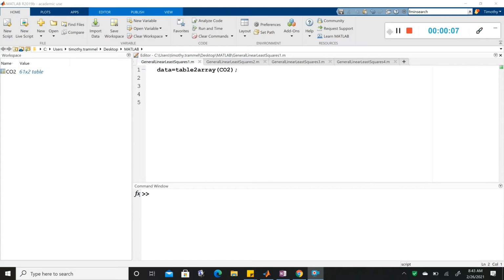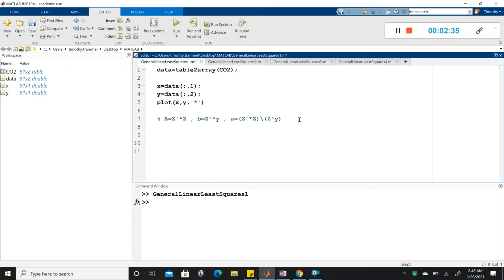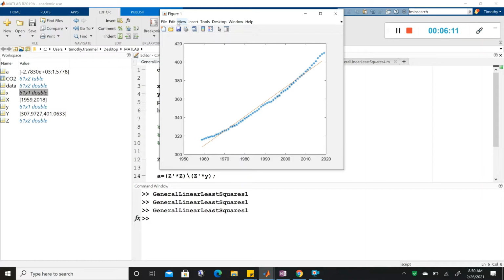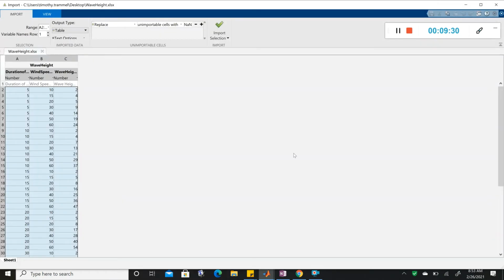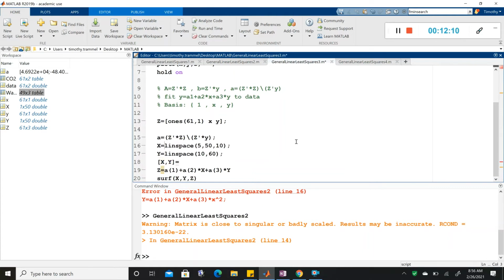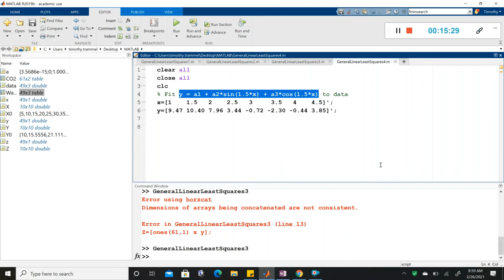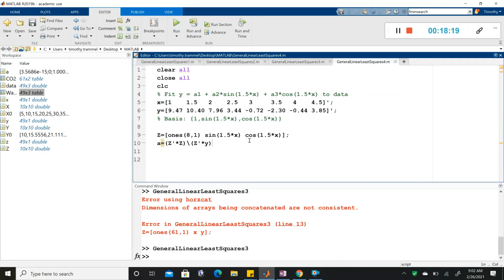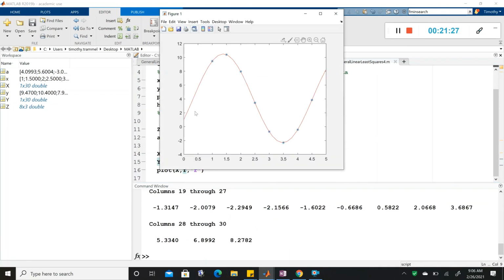General Linear Least Squares